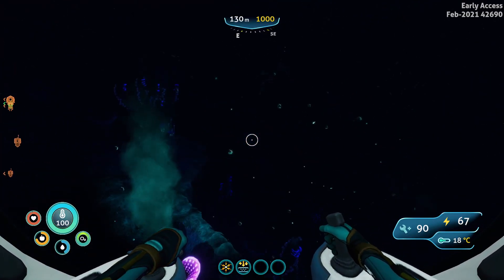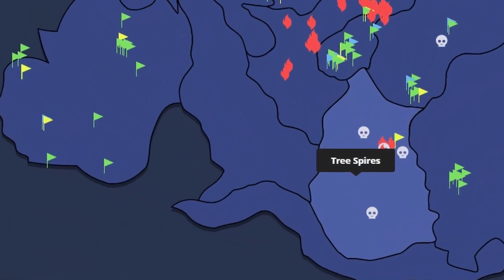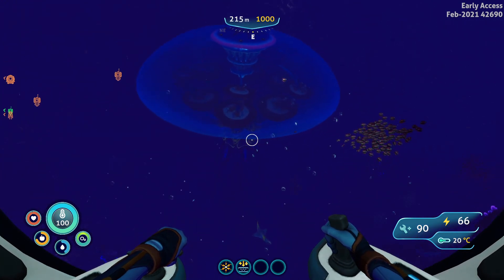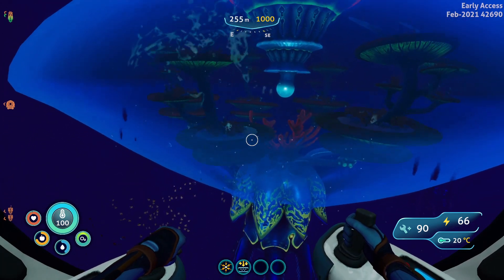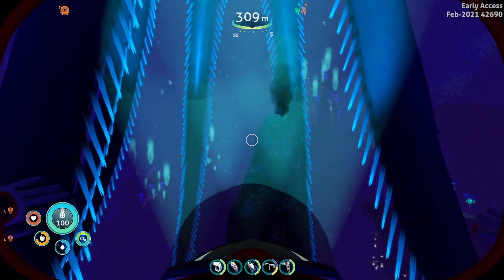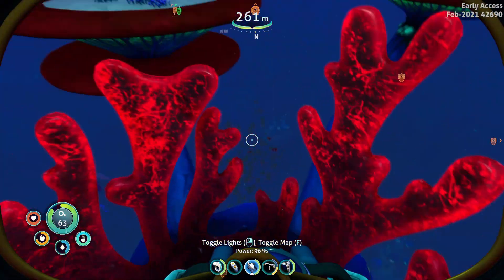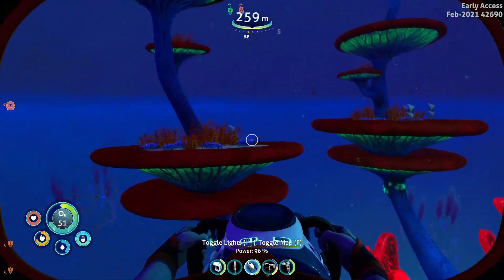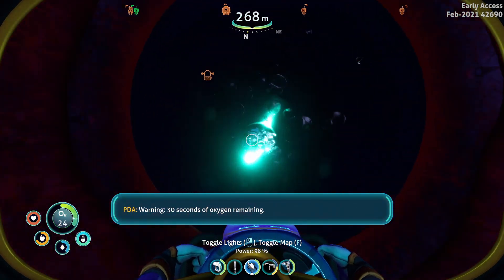Subnautica Below Zero | How To Get Spiral Plant Clipping (Spiral Plant Location)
Let's go over the location of Spiral Plants and how to get their Clippings in Subnautica Below Zero!

All my guides for Subnautica Below Zero!